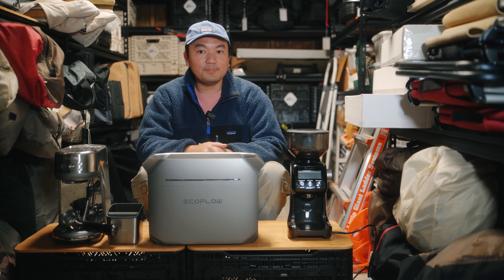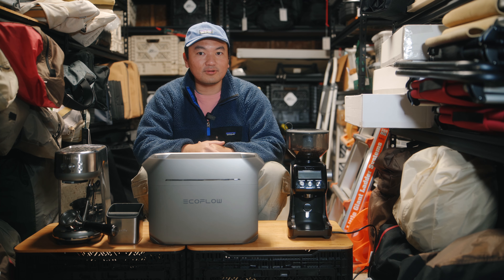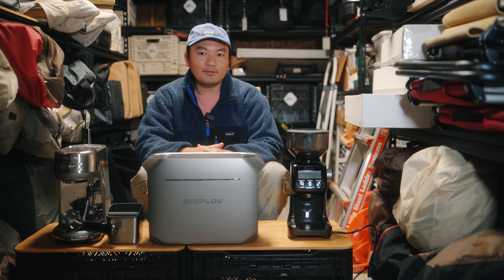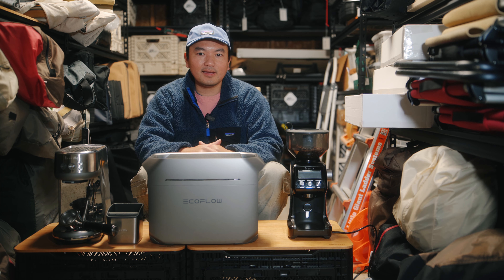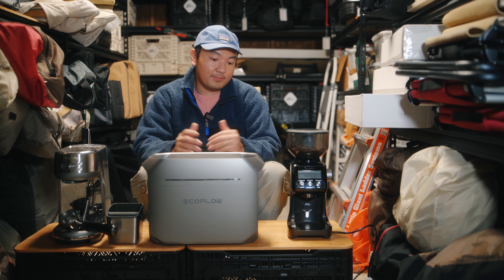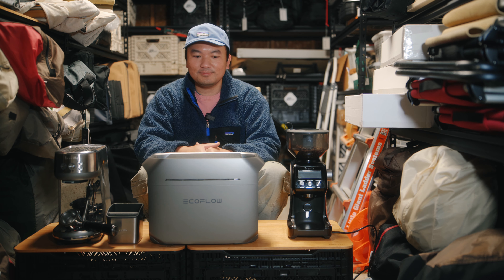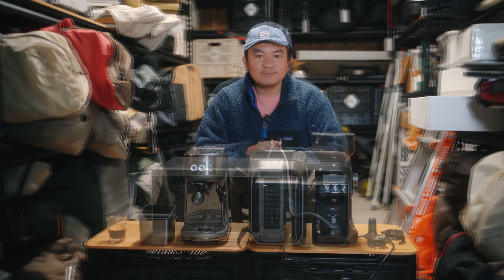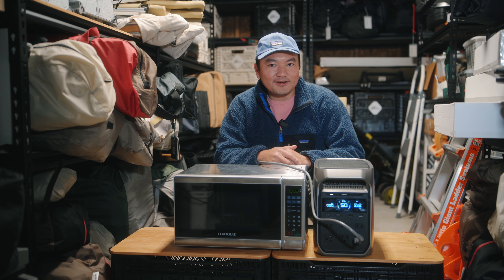Why I changed to the Ecoflow Delta 3 Plus after using Bluetti for 3 years with Airstream Basecamp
Breville Smart Grinder Pro
Breville Bambino

*Ecoflow sent me the Delta 3 Plus to try out. I was not paid for this video and all opinions are my own.